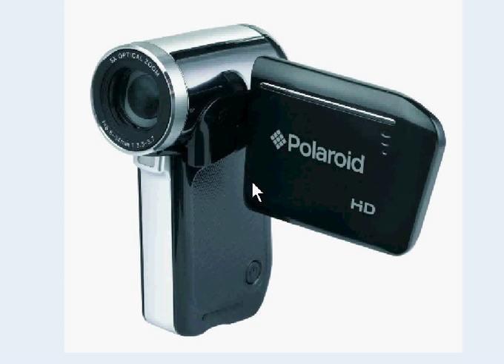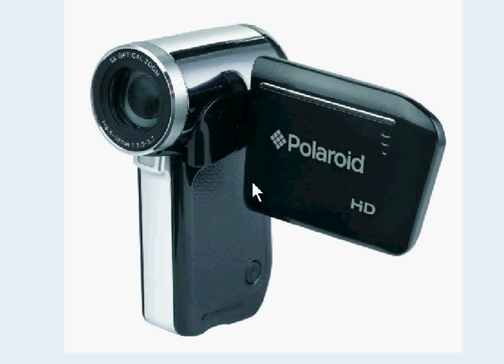Polaroid 1080p HD Camcorder Review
Quick review. These are cheap, but provide good quality for the buck. Recommended!!